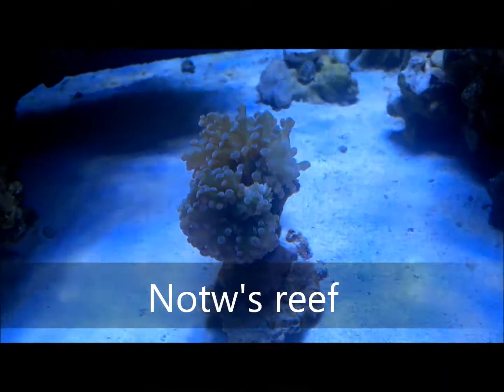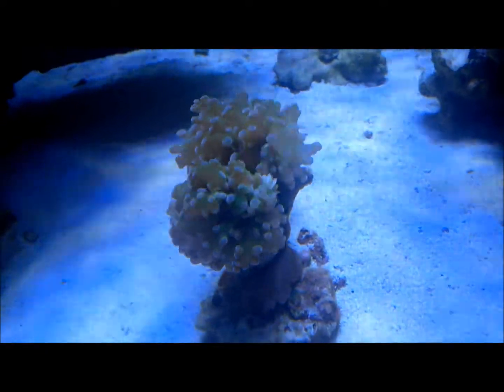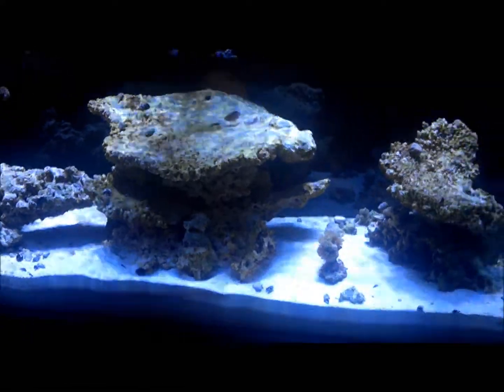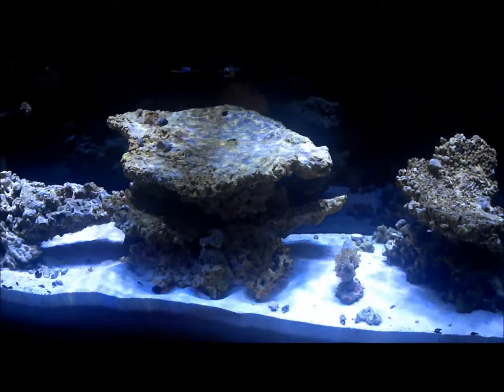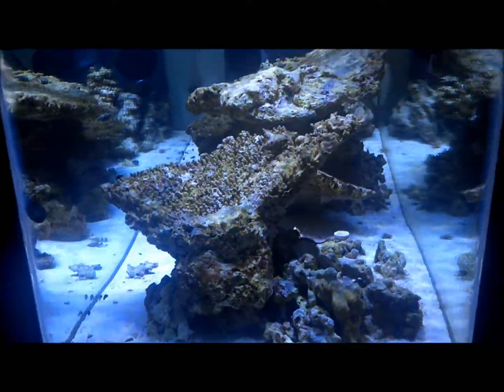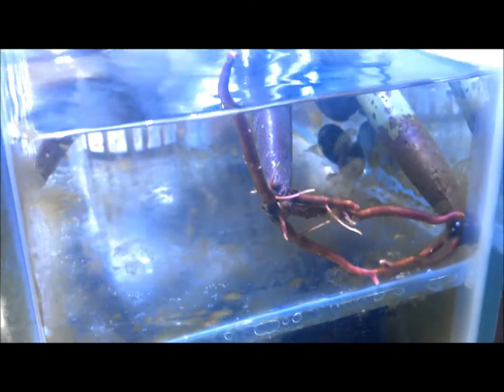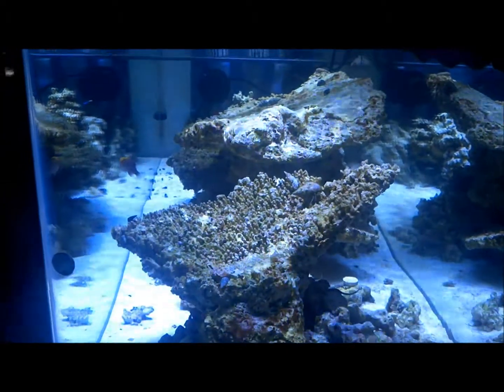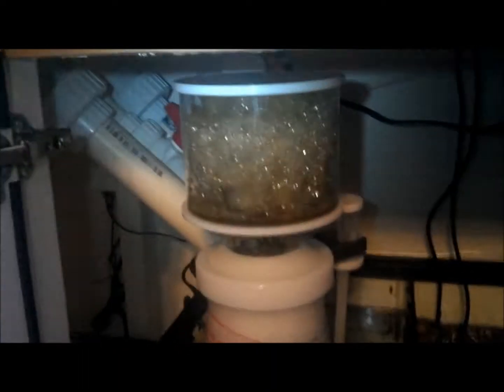Notw's Reef - Update 9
Was doing a water test and wanted to share my water parameters. ph 8.0, dkh 10 or 11, nitrite 0, nitrate 0, ammonia 0, phosphate 0,calcium 400.